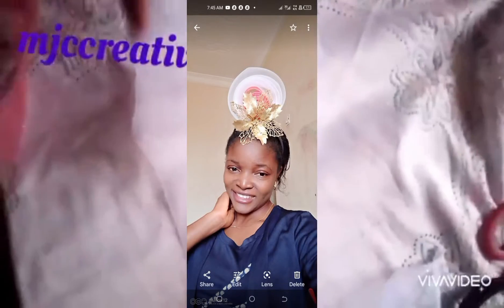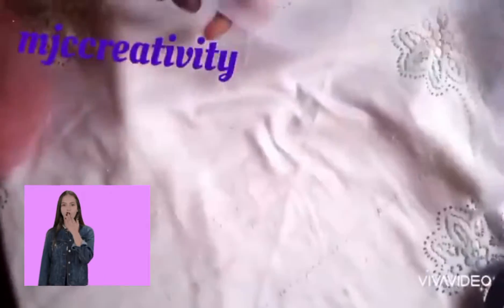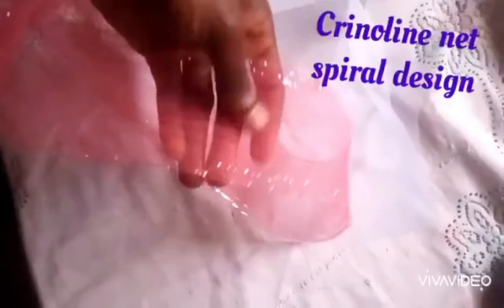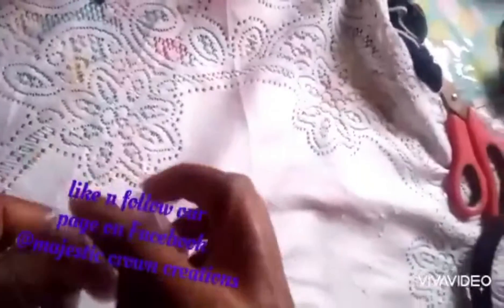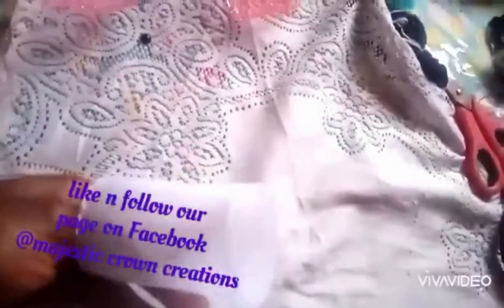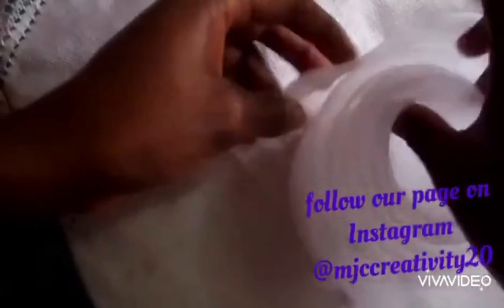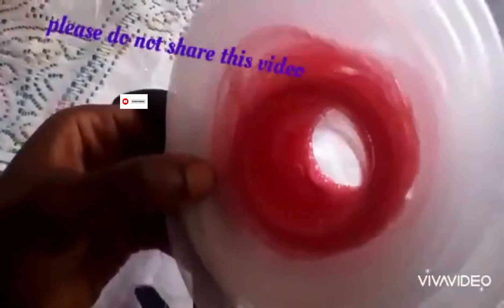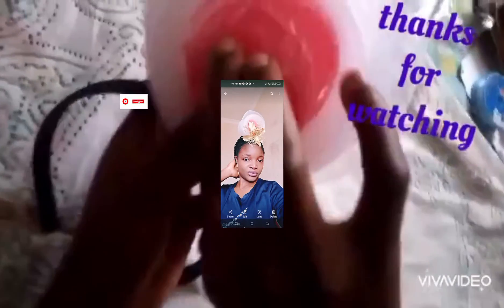How to make Spiral Crinoline Fascinator ❤️❤️❤️.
Spiral Crinoline Fascinator is a very beautiful fascinator that makes you look gorgeous. Enjoy as you watch how to make it.